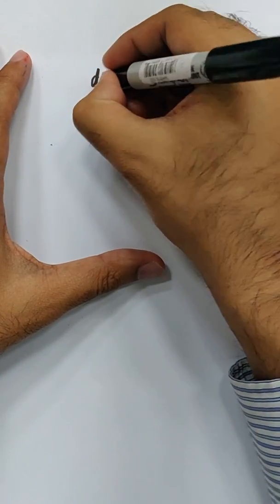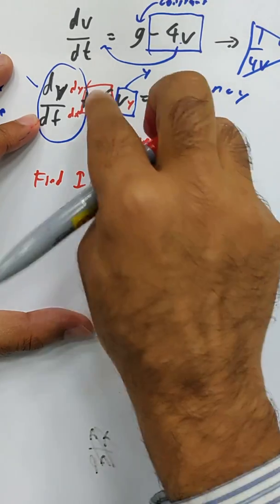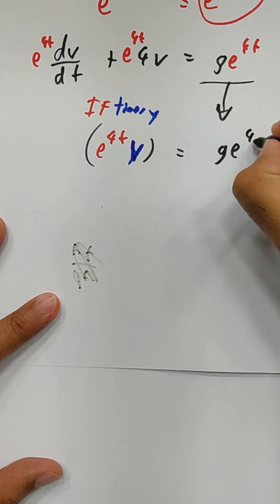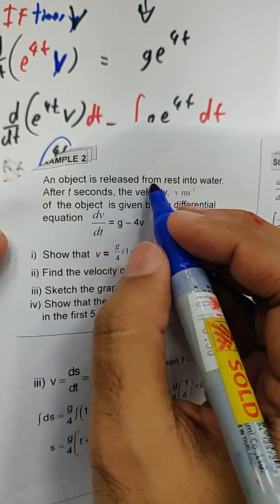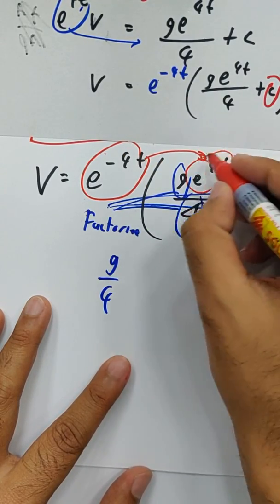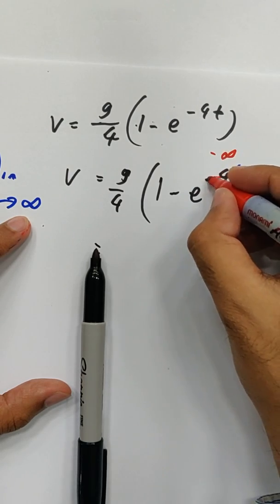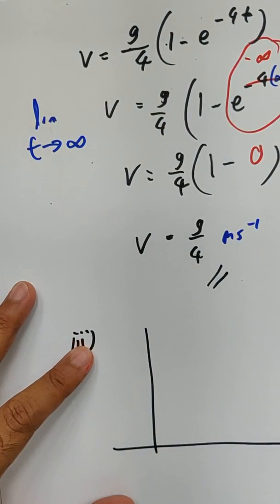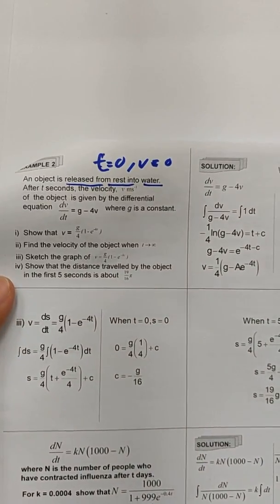S2C2 Differential Equation: Application examples.